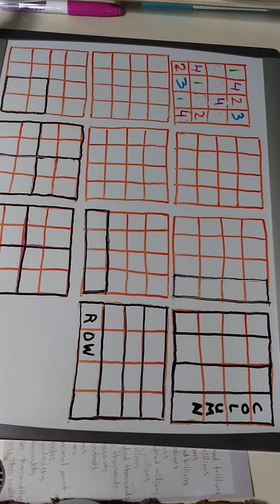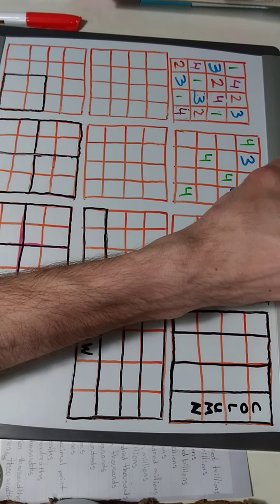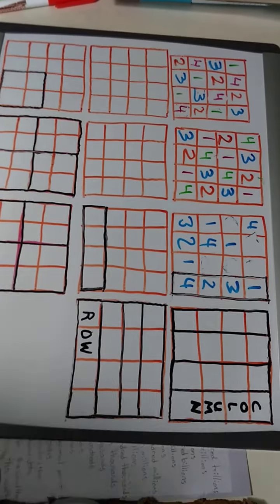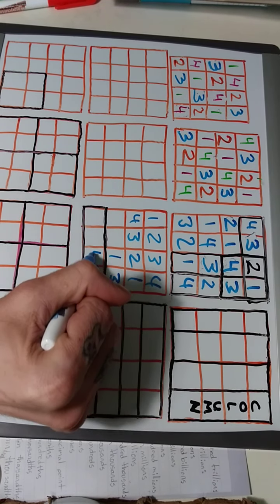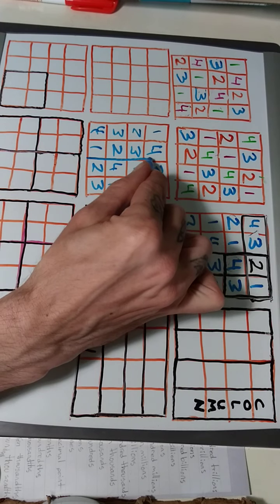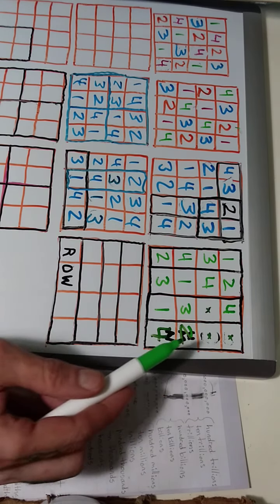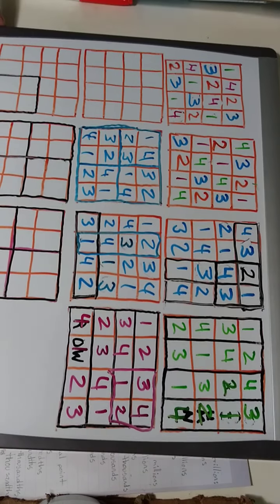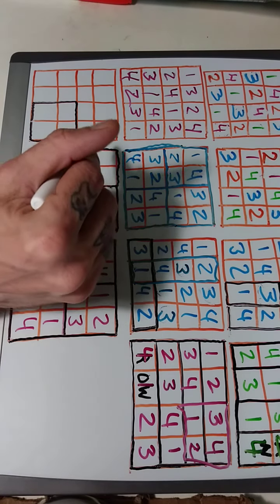math puzzle 4 by 4 squares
fill each row, column, and 2 by 2 square boxes with the numbers
1 2 3 4 without repeating

example

Q)
1___
43__
__43
__1_

A)
1234
4321
2143
3412

Thomas Boyce Clark